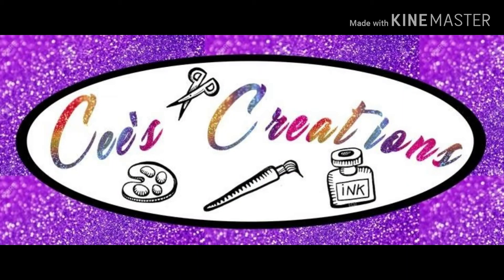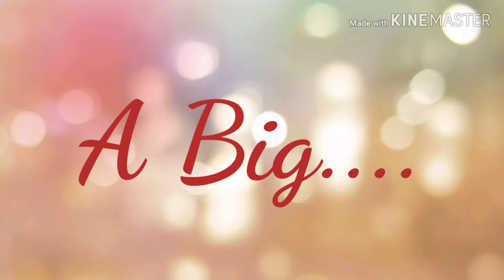🔊Cee's Creations Announcements 2020!🔊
Hello and welcome! It's a new year, a new video and some new changes but loads of fun! Thank you for stopping by and watching! Have a blessed day! Cee